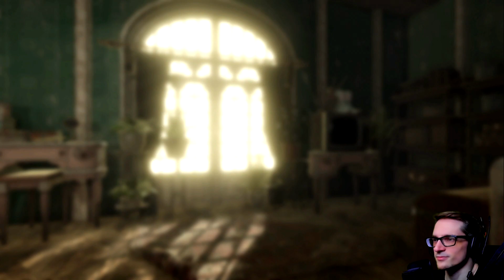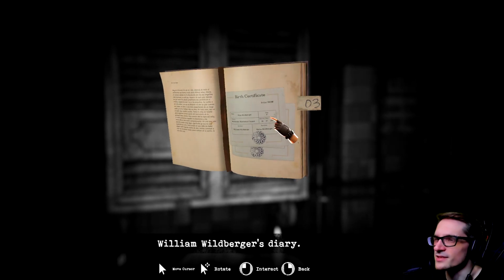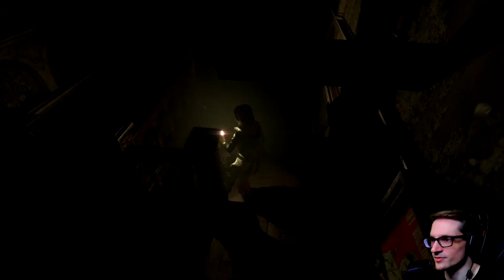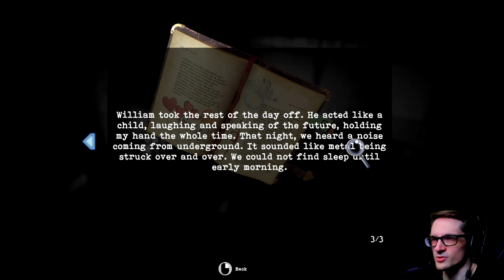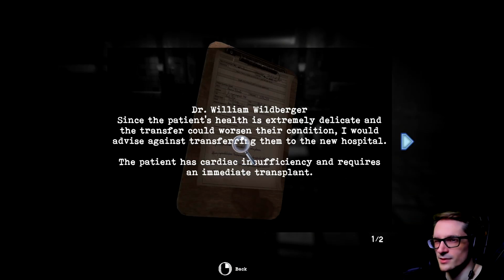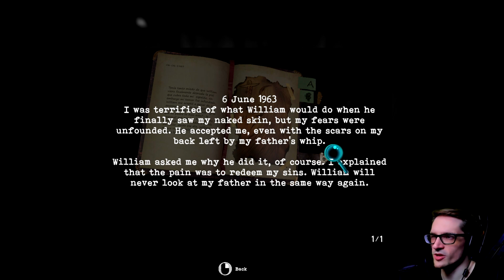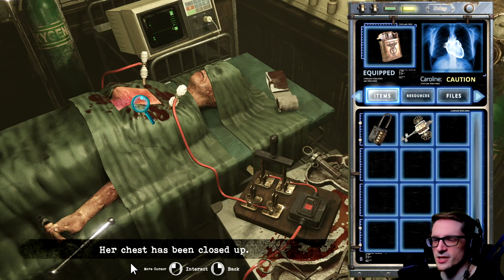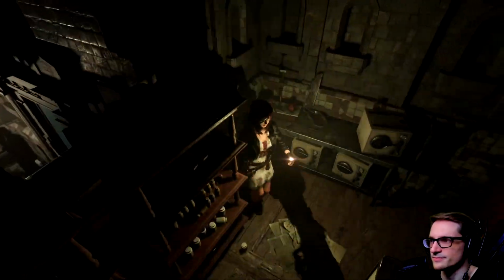New Massive Potential? Inspired by Resident Evil | Tormented Souls (Demo)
New Massive Potential? Inspired by Resident Evil  | Tormented Souls (Demo) - Survival Horror inspired by the original Resident Evil and Alone in the Dark series. With a fresh twist on the fixed perspective adventure, Tormented Souls modernises for a new generation - as Caroline Walker investigates the mysterious disappearance of twin girls in a terrifying mansion.